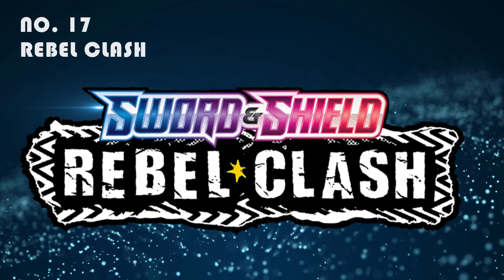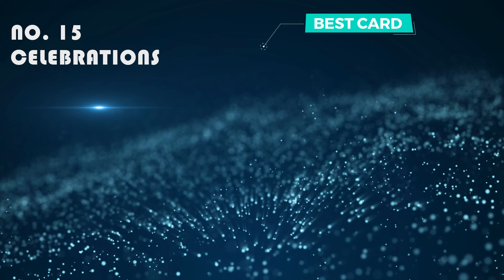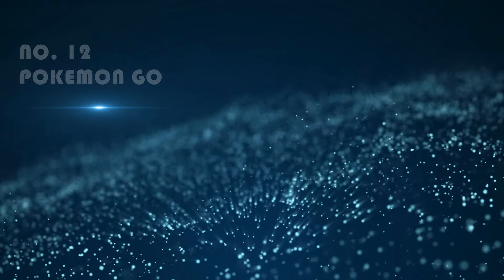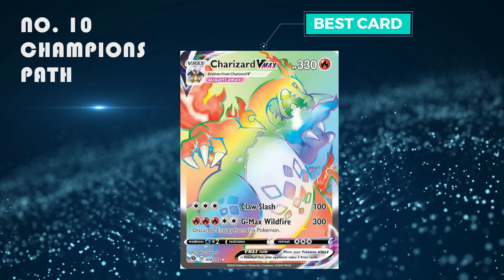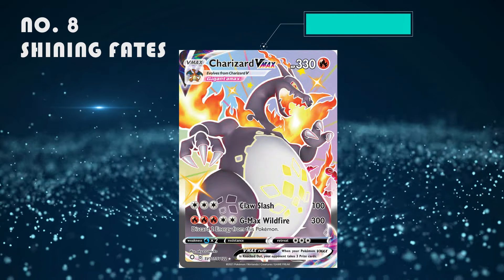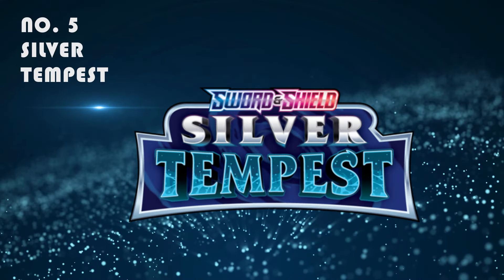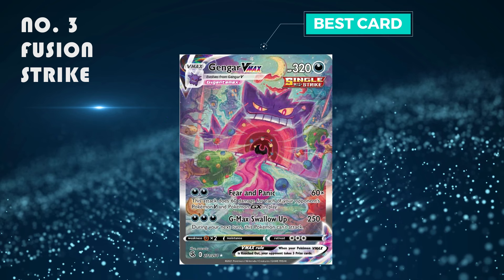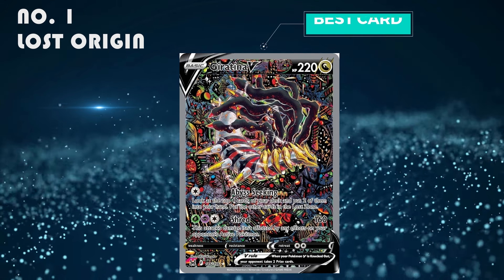Worst to Best Sword and Shield Pokemon Cards Ranked [MY OPINION]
Welcome to my latest video where I rank the worst to best Sword and Shield Pokemon cards based on my personal opinion! Join me as I take you through a journey of epic battles, stunning artwork, and strategic gameplay. Whether you're a seasoned collector or just starting out, this ranking will help you discover the top cards worth adding to your collection. Get ready to unleash the power of these incredible Pokemon cards and let's dive into the ultimate showdown!